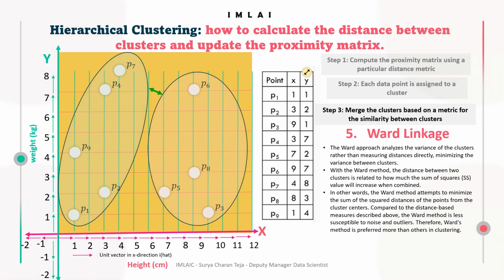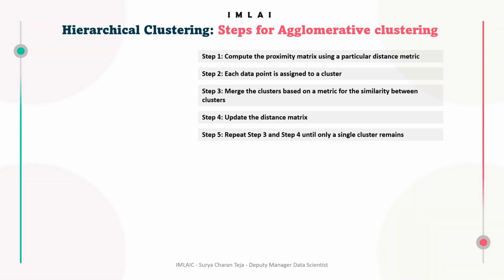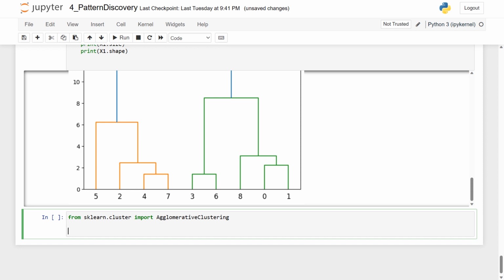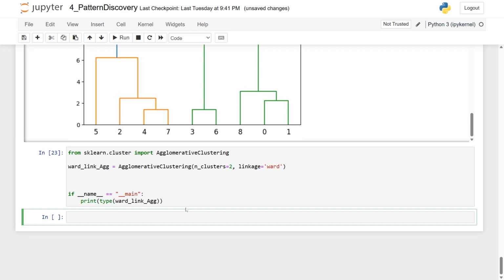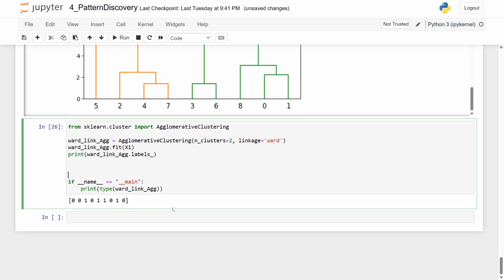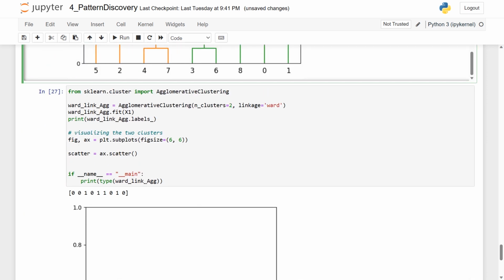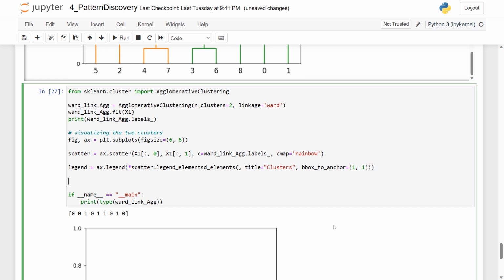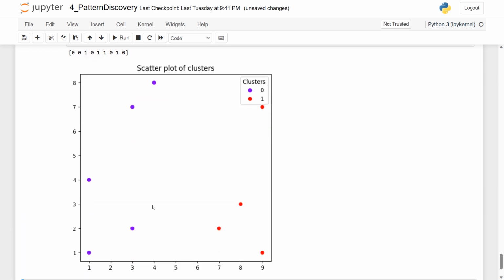5_3_4_2_4 Agglomerative Hierarchical clustering ward linkage using sklearn library example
5_3_4_2_4 Agglomerative Hierarchical clustering  ward linkage using sklearn library example